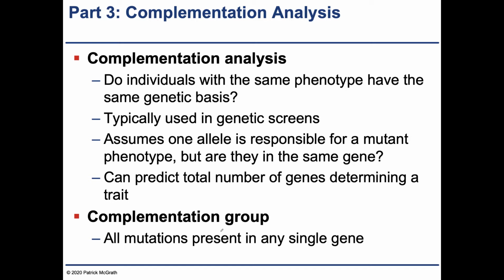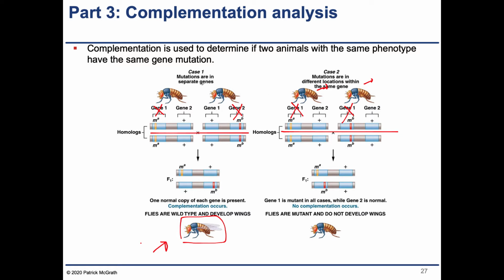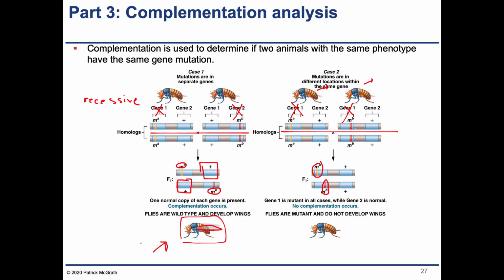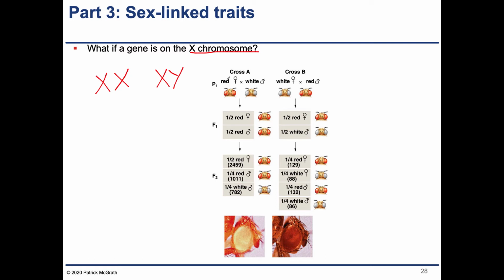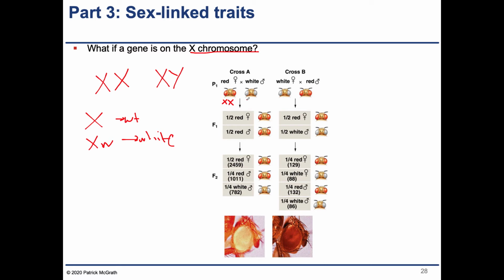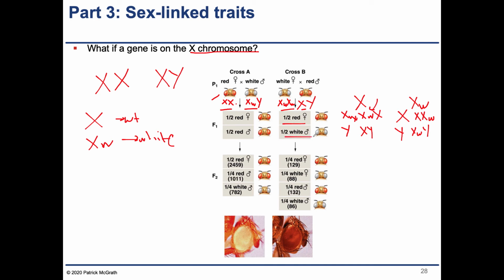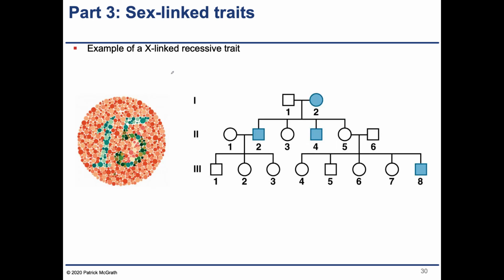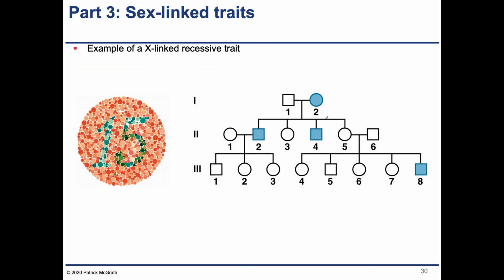Chapter4 - 4 - Complementation and X-linked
Table of Contents:

00:00 - Part 3: Complementation Analysis
00:46 - Part 3: Complementation analysis
04:24 - Part 3: Sex-linked traits
04:26 - Part 3: Complementation analysis
04:29 - Part 3: Sex-linked traits
04:30 - Part 3: Sex-linked traits
04:31 - Part 3: Sex-linked traits
04:32 - Part 3: Sex-linked traits
04:32 - Part 3: Sex-linked traits
04:33 - Part 3: Sex-linked traits
04:33 - Part 3: Sex-linked traits
04:33 - Part 3: Sex-linked traits
04:33 - Part 3: Complementation analysis
04:34 - Part 3: Sex-linked traits
04:43 - Part 3: Sex-linked traits
04:44 - Part 3: Sex-linked traits
09:45 - Part 3: Sex-linked traits
10:08 - Part 3: Sex-linked traits
10:26 - Part 3: Sex-linked traits
10:27 - Part 3: Sex-linked traits
11:36 - Part 3: Sex-linked traits
11:37 - Part 3: Sex-linked traits
12:05 - Part 3: Sex-linked traits